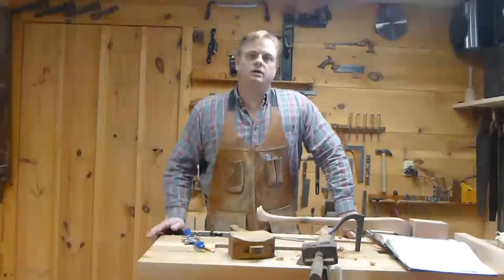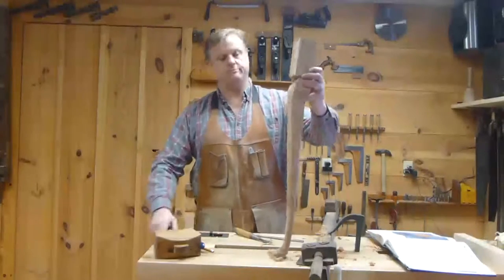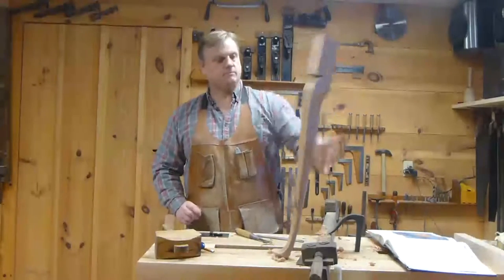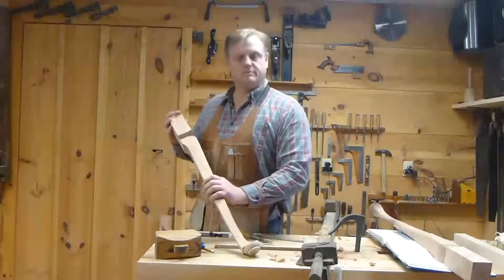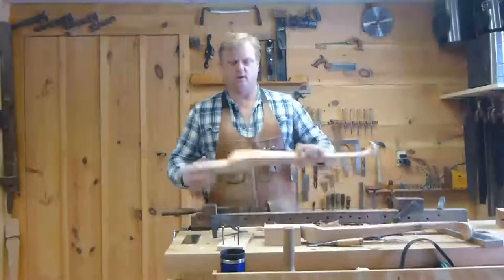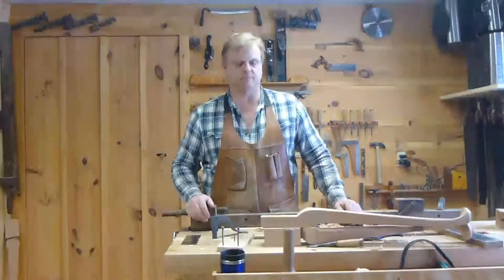The New Hampshire Woodshop --- cabriole leg (Queen Ann leg)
I am building a cabriole leg desk.  This first video is cutting and shaping the legs.